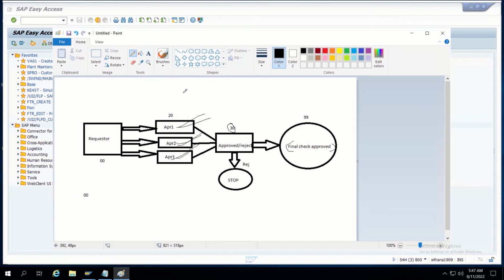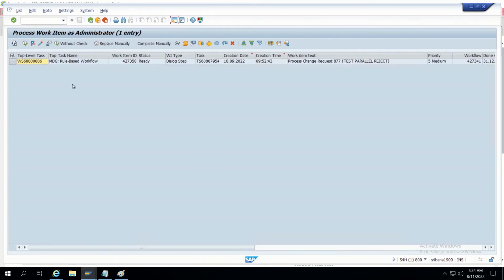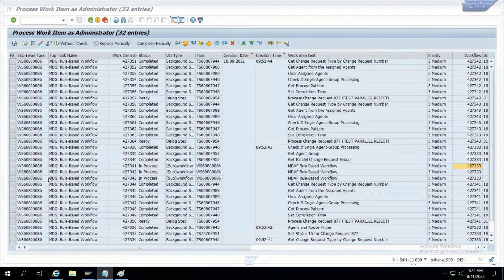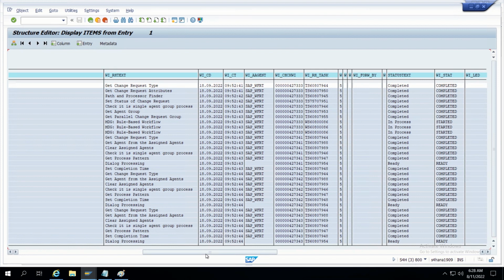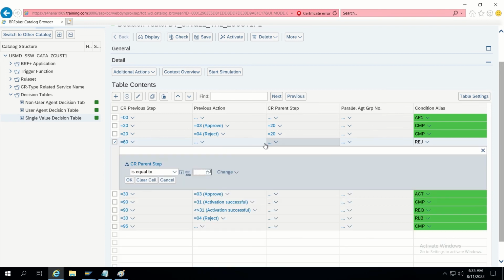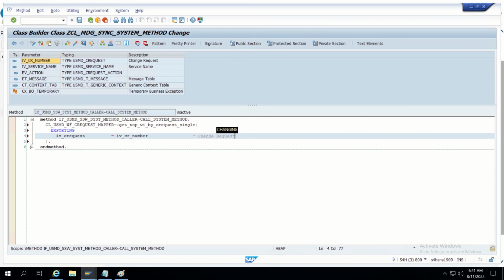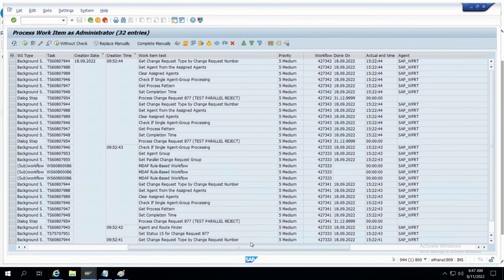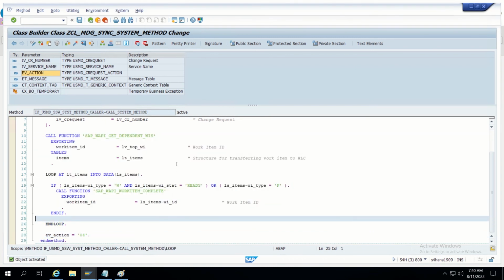Instant rejection from parallel workitems in workflow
This video is continuation of previous video.

There we faced a defect, in that, we are waiting for other parallel workitems even after rejecting from one workitem. We are resolving that here.

CL_USMD_WF_CREQUEST_MAPPER, method: GET_TOP_WI_BY_CREQUEST_SINGLE.

Function modules:
SAP_WAPI_GET_DEPENDENT_WIS
SAP_WAPI_WORKITEM_COMPLETE

Are used to achieve this using system method caller badi.